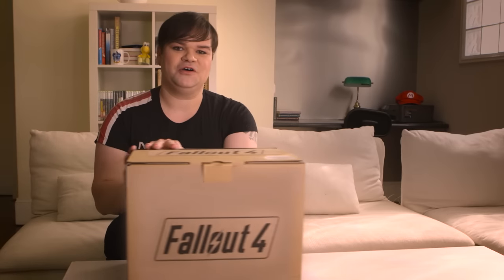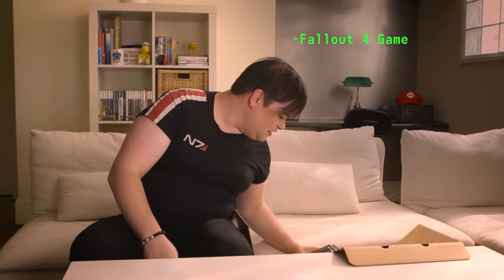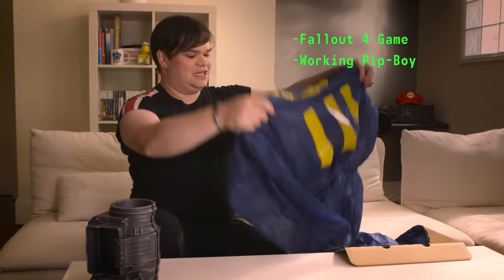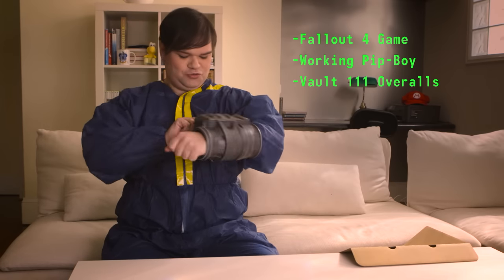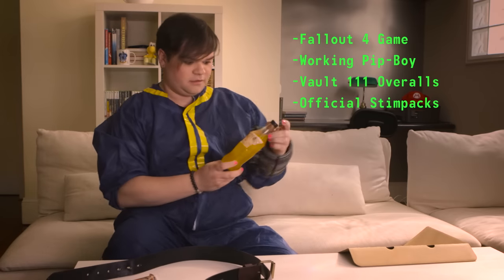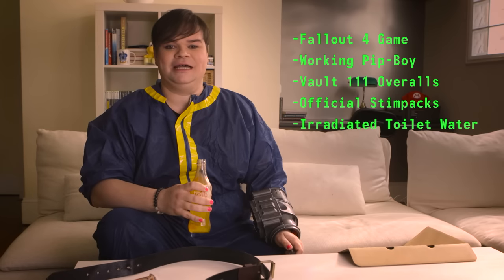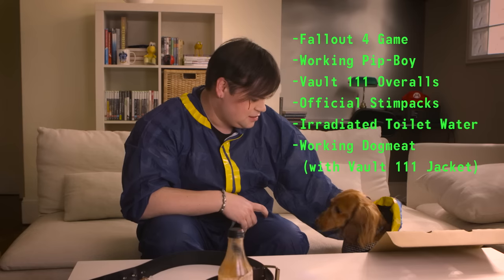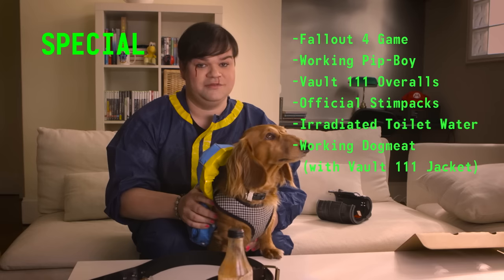Fallout 4 Unboxing | Insert Coin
Jordan takes you through the deluxe edition of Fallout 4.

 Credits

Writer: Jordan Raskopoulos
Executive Producers: Jordan Raskopoulos & Lee Naimo
Producer: Kara Schlegl
DOP: Jack Crombie
Sound: Jules Ambroisine
Production Assist: Sarah Estela
Production Design: Laura Murphy
Hair/Makeup: Kitty Tang